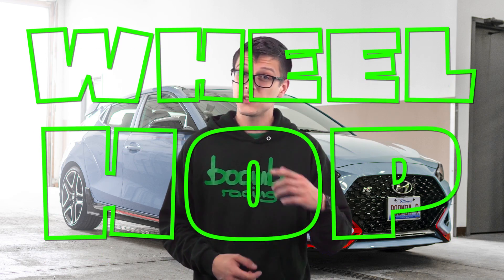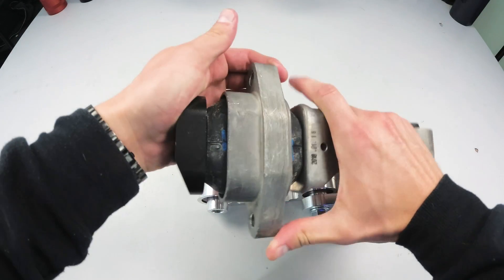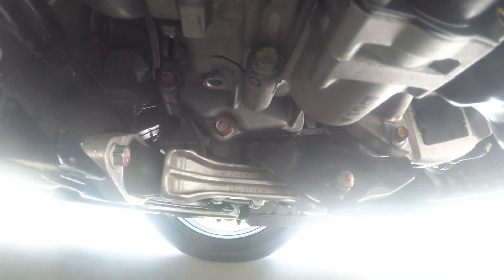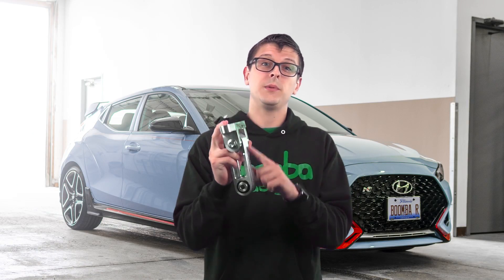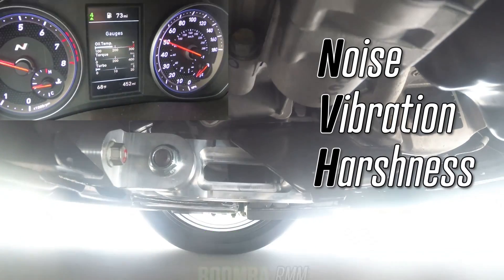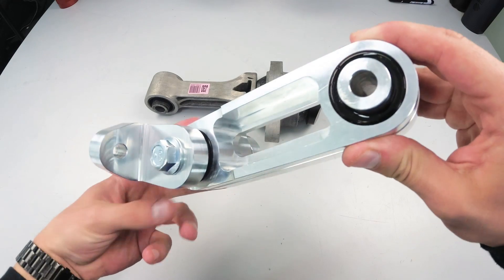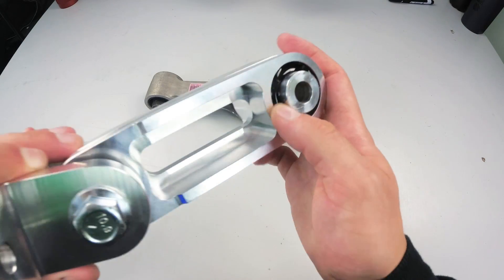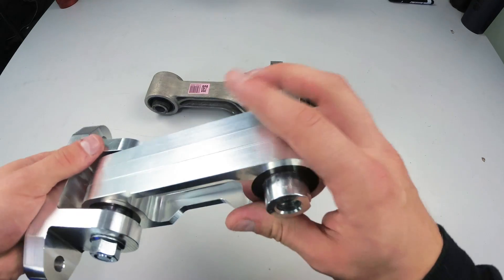Product Intro | Boomba Rear Motor Mount for '19 Veloster N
This direct bolt-on mount and bracket combine to replace the rear-lower engine torque mount, significantly improving the vehicle’s traction and shifting response by reducing excessive engine flex. Wheel-hop during hard launches are also completely eliminated thanks to these mounts. Boomba Racing mounts are machined from high quality aircraft grade billet aluminum for strength, durability and looks. Inside each mount you’ll also find solid polyurethane bushings with the rigidity carefully chosen to optimize vehicle stability while also minimizing excessive vibration transfer from the motor to the body.

Features:
- Molded in polyurethane bushing
- Eliminates wheel hop
- Increases traction
- Premium aircraft grade billet aluminum
- Reduces engine flex

Installation is simple, does not require engine support and utilizes all OEM hardware. Mounts are available in Natural Aluminum finish as well as Red Black & Blue anodized.